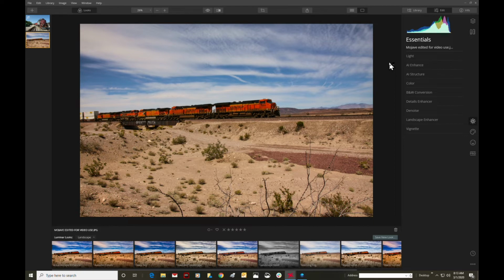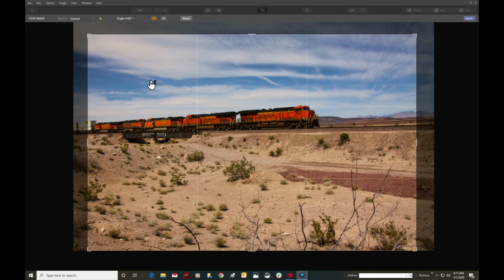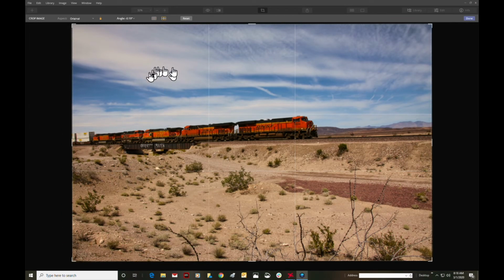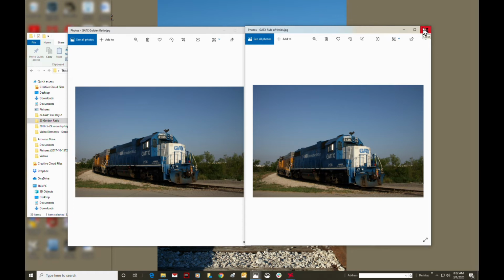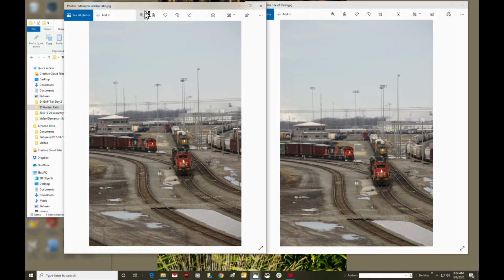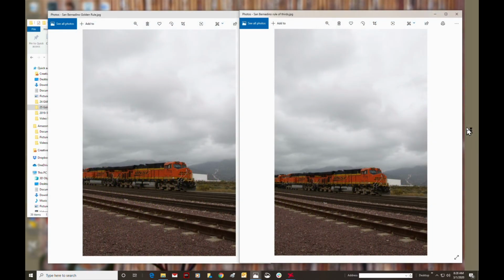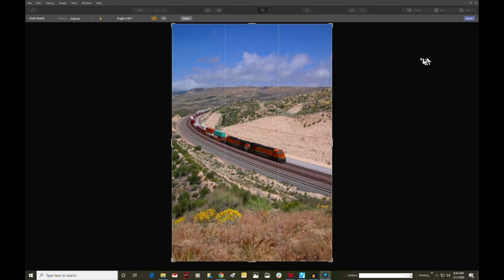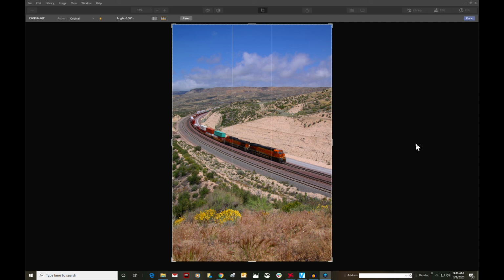Golden Ratio vs Rule of Thirds - Secrets for Better Photos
Golden Ratio vs Rule of Thirds.  Better photographs through better composition.

A beginner's guide to the concepts, followed by a realtime application of overlay grids for the two rules, and comparison of some shots composed both ways.  So you can decide what you prefer.  Followed by analysis of a photo that I think should NOT be composed with either rule.

Many examples are of train photos, railfan photos, but there are other photos of varied subjects sprinkled throughout.

WELCOME TO THE POHOY KARANKAWA AND WESTERN RAILROAD – MY FREELANCE MODEL RAILROAD!
This page documents my freelance model railroad journey as well as related adventures – railfan trips, train photography, conventions, hobby shops, etc.  But the focus will be on modeling, tips and tricks, making your own decals and the things that freelancers have to do more of than prototype modelers.  Stripping paint, designing liveries, imagineering and those sorts of things will all be a focus.
Please visit the PK&W RR Facebook page!  I’ll be providing updates on projects and events on a regular basis on Facebook.
Check out the PK&W web site! Here you’ll find information on the railroad overall, big projects and FREE DECAL ART, just to name a few things.  Enjoy! Wondering what the heck Pohoy, Karankawa and Western means or where that name came from?  Check it out here on the website!
But, whatever you do – BUILD MODELS!  Overcome your inertia and do stuff!  Stop watching other people – including me – doing things and do it yourself.  It doesn’t have to be perfect.  You will be your own worst critic so stop fretting you won’t be good enough.  Get moving!  See my related video on embracing your suckage
HAPPY MODELING!